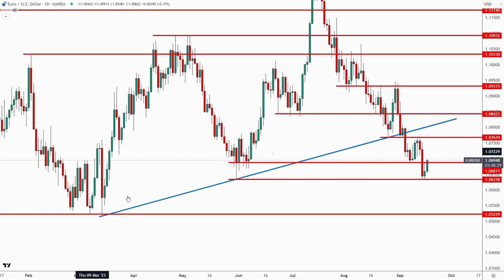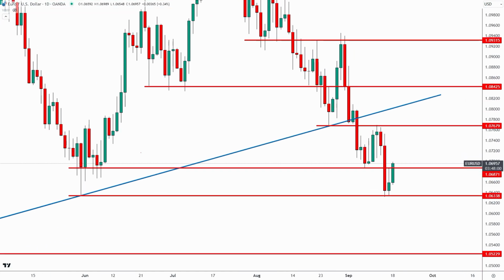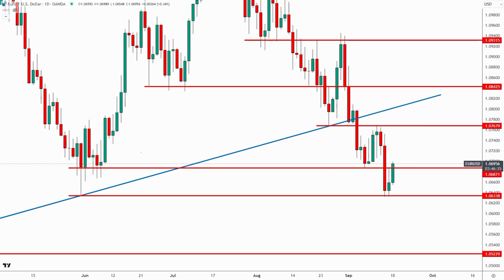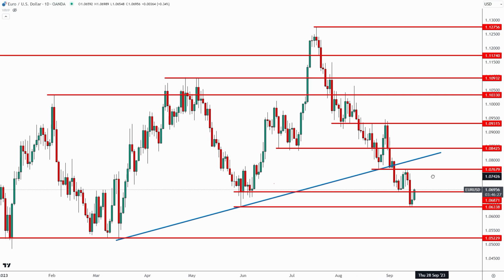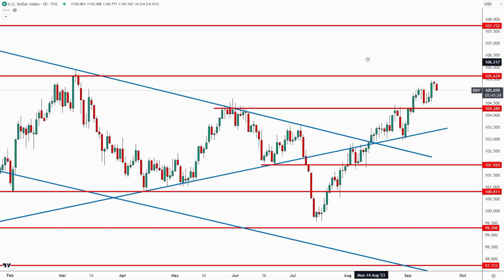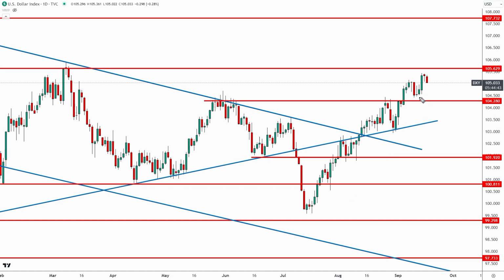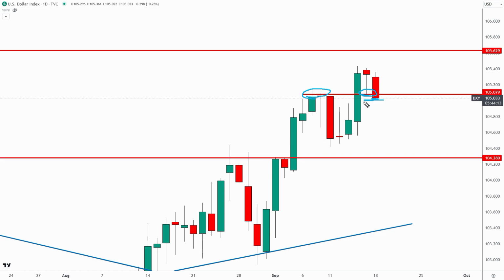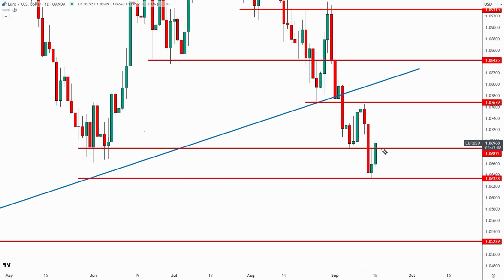EURUSD: How to Trade This Week's Volatility (September 18, 2023)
Will we get a relief rally from the EURUSD? Find out in today’s video!

► LAST CHANCE to get lifetime access to my trading group for just $397. The price goes up considerably next month! Offer ends September 30th!